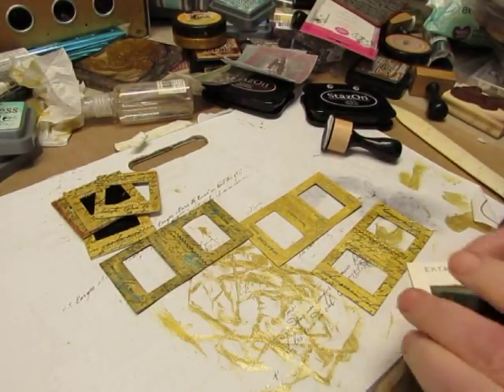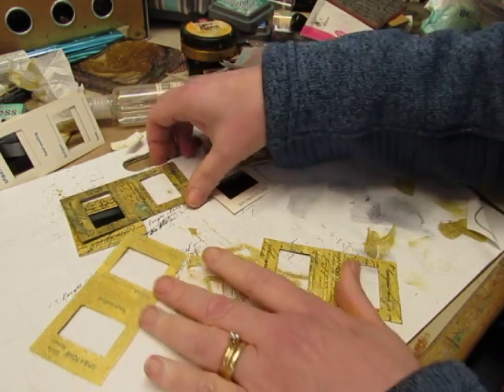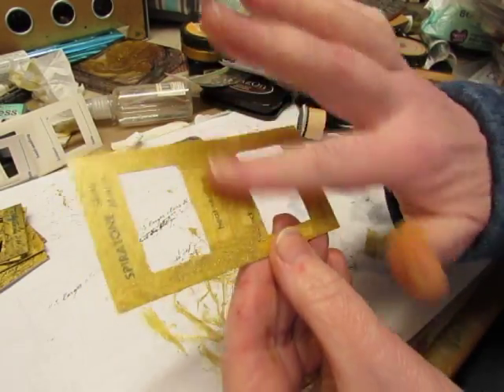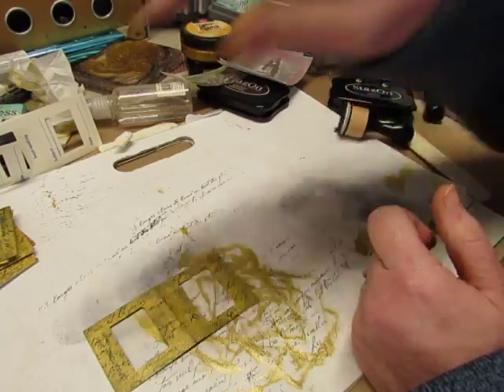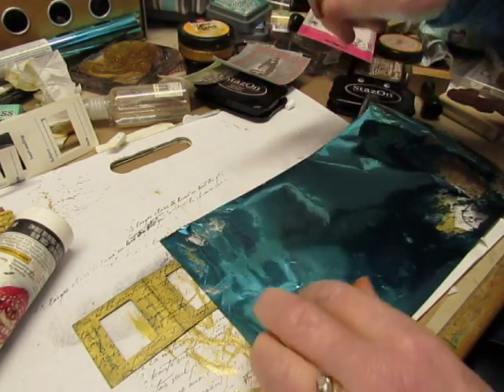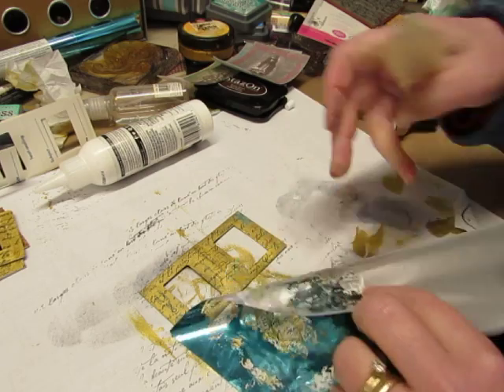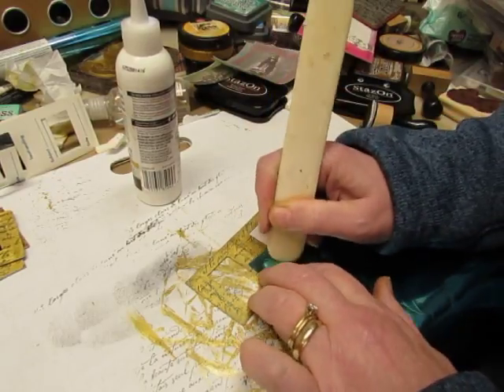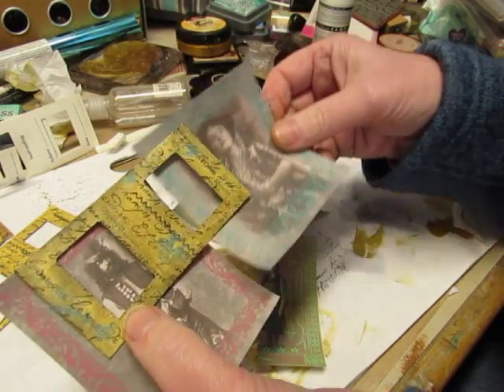Altering Empty Photo Slide Mounts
In this video, I'm altering the empty slide mounts that I carry in my shop.  This was a really fun project, and I will be using them in my Bohemian journals.
Here's where you can find the slide mounts